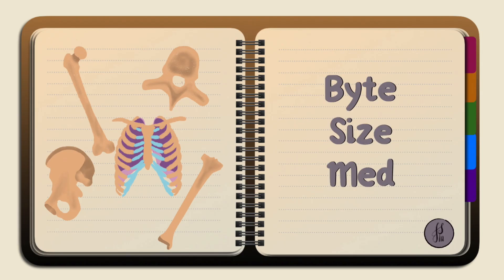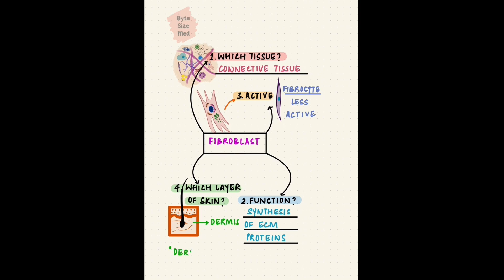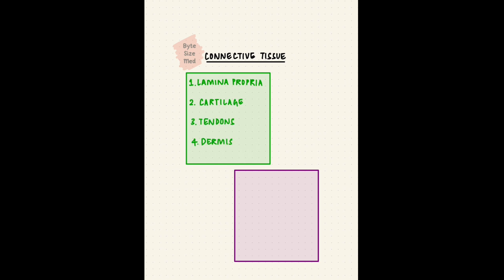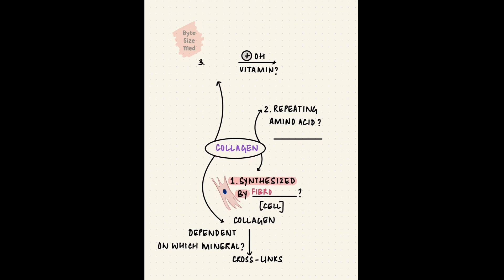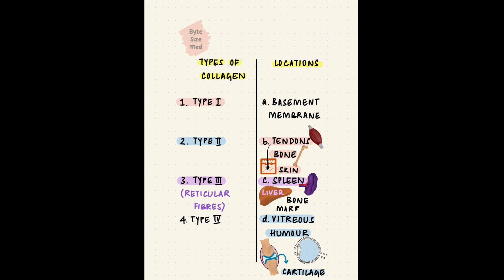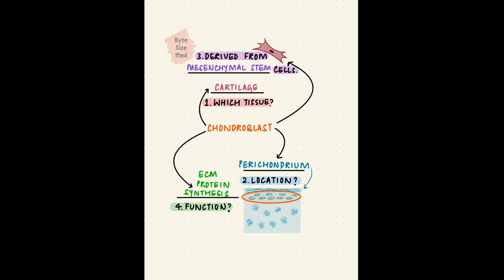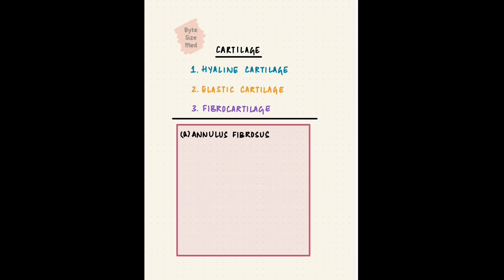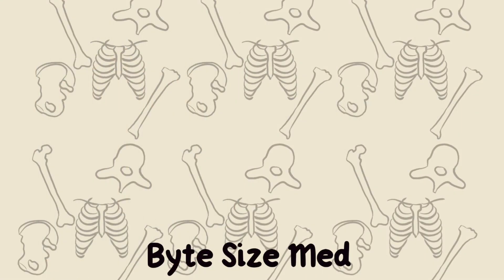Connective Tissue Recall Card Compilation | Histology | Byte Size Med Recall Cards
✨This video is a collection of recall cards I've created on connective tissue histology. I hope they help! ☀️

0:00 - Intro
0:21 - Fibroblast
1:12 - Connective tissue fibres
2:03 - Types of connective tissue
2:47 - Collagen synthesis
3:43 - Types of collagen
4:39 - Chondroblast
5:34 - Cartilage
6:26 - Cartilage locations
7:31 - Quick tip for studying histology